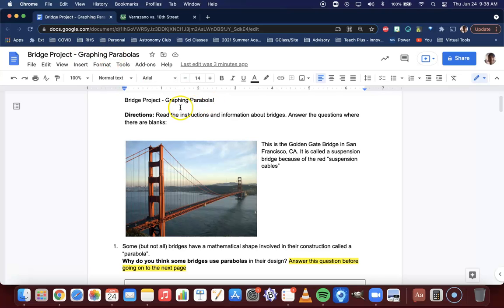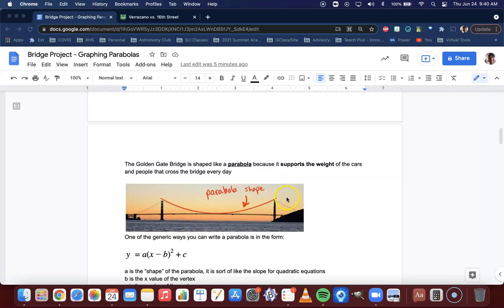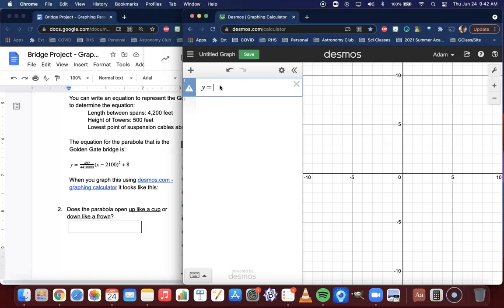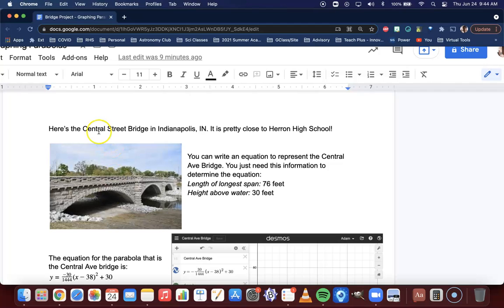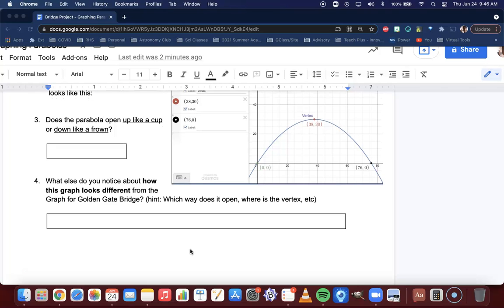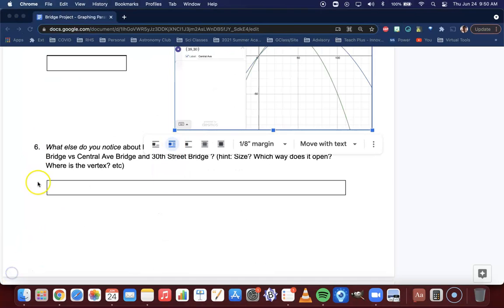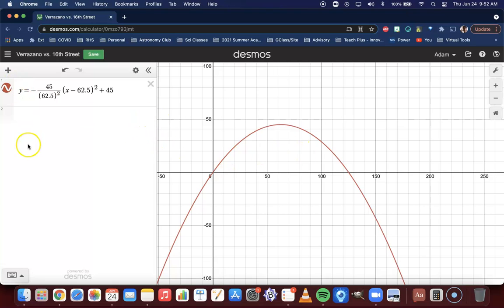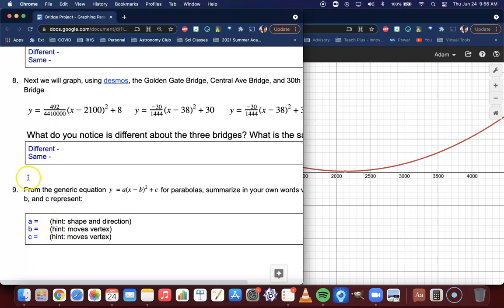Bridge Project - Algebra 1 Sem 2